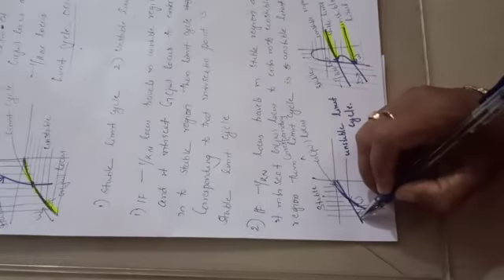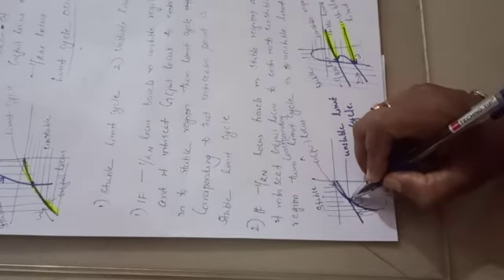Intersection of Locii - Part 1